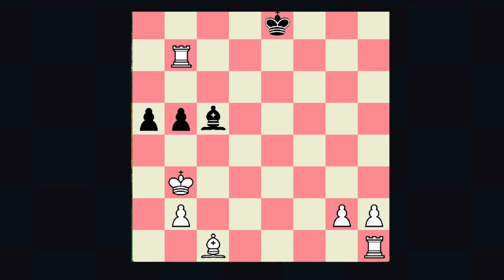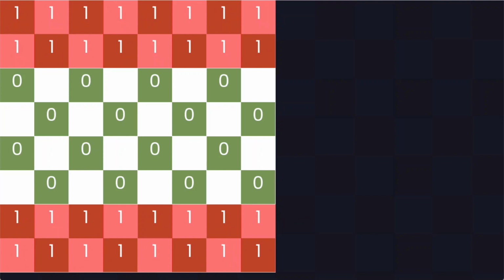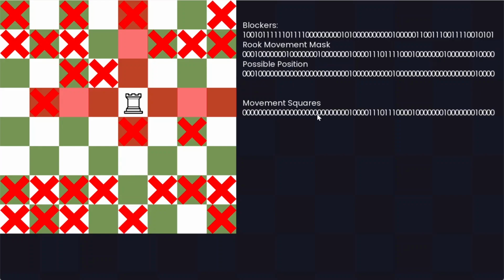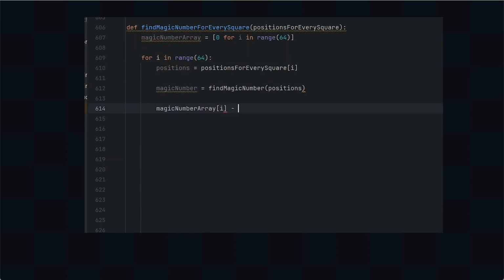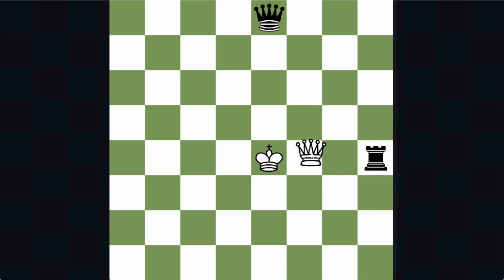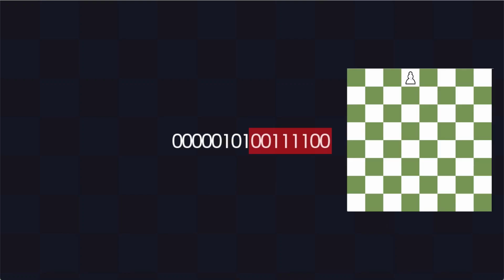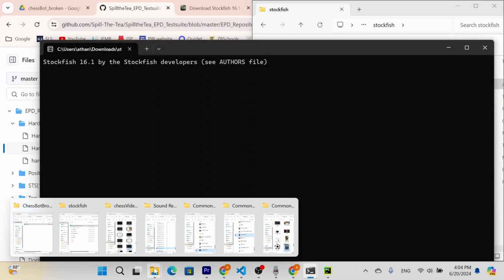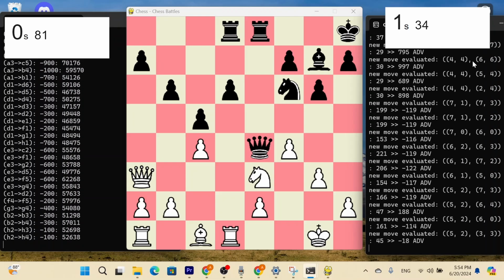Making a Chess Bot from Scratch (part 1)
In this video I made a chess bot from scratch in c++ (first c++ project). Im hoping to improve on it and hopefully make a follow-up video where it might beat me.